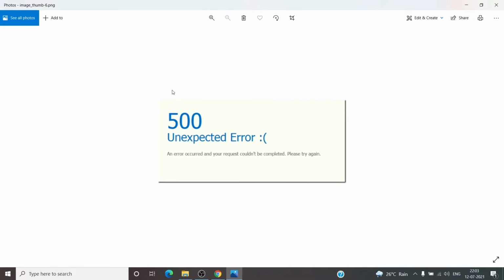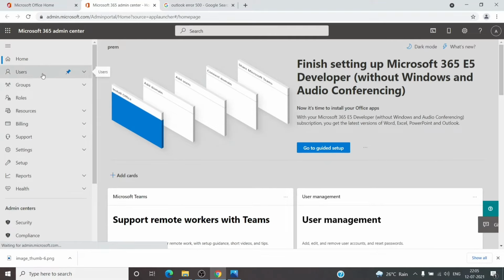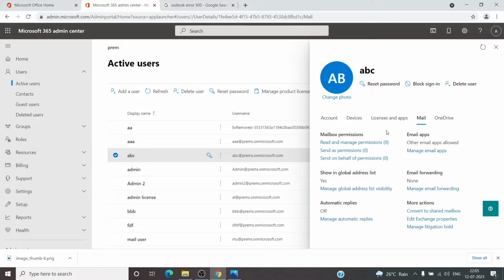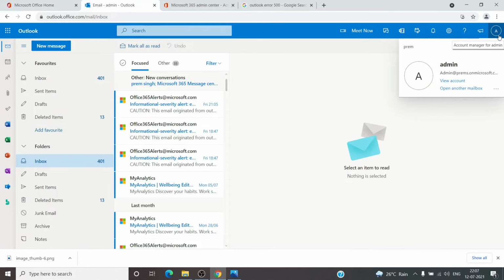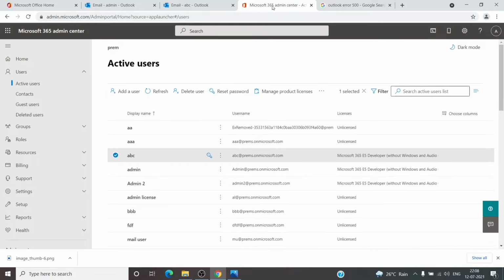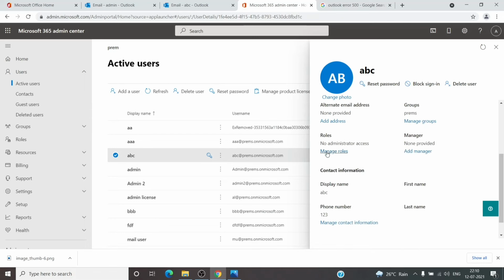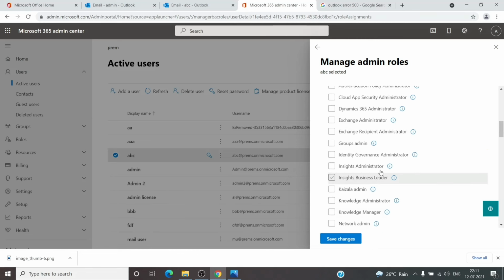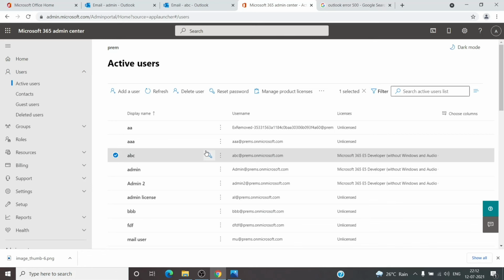Steps to try when you get Outlook 500 Error in Office 365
Outlook 500 error

In this video we will get to know about the steps that can help us to fix the outlook 500 error.

Outlook 500 error is basically a provisioning error that happens on newly created mailbox or accounts

The best and effective way to fix the issue is to contact Ms support and share the details about the issue